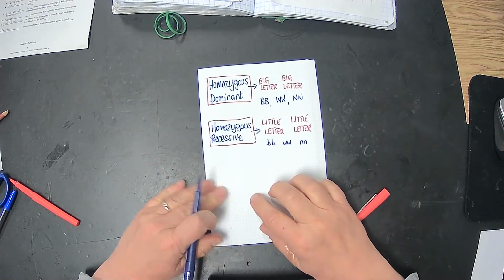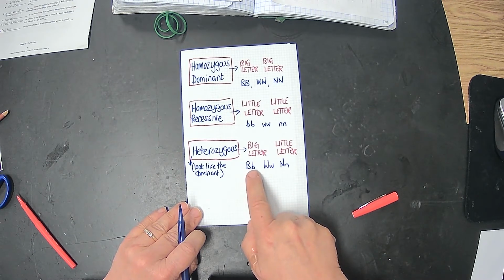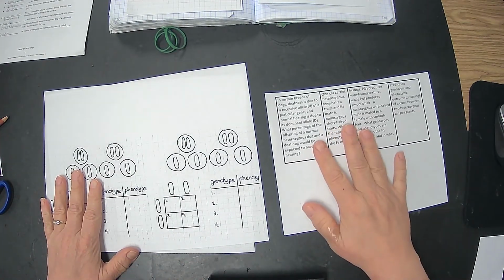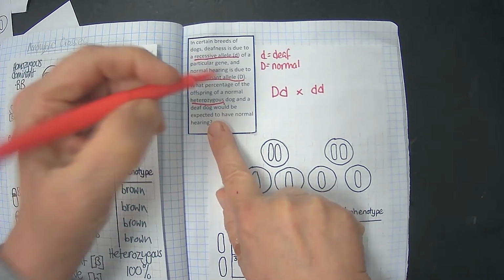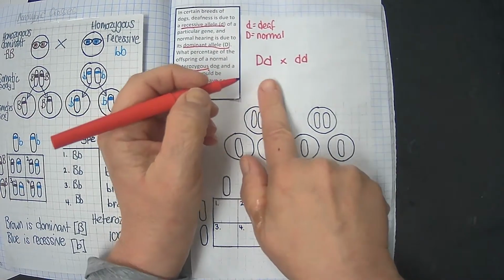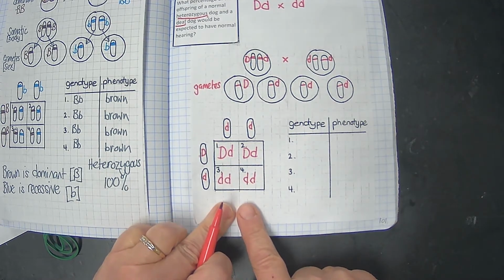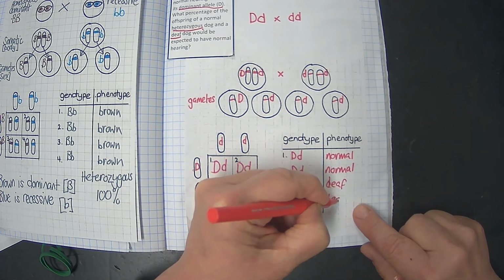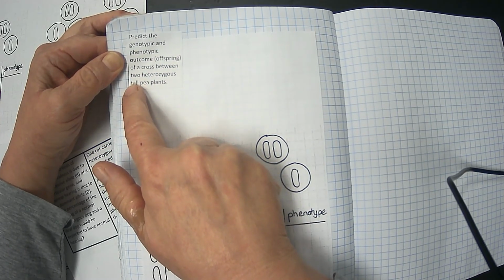Monohybrid Crosses - Part 2 (Practice)